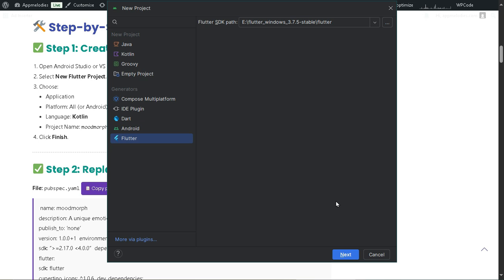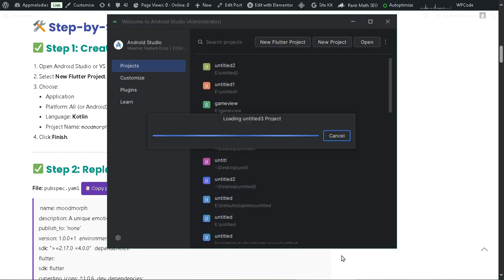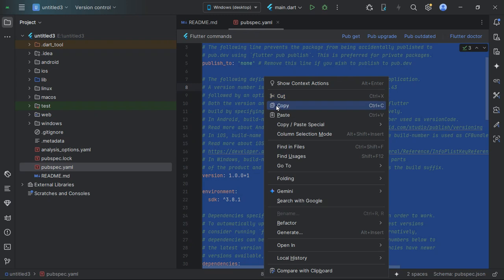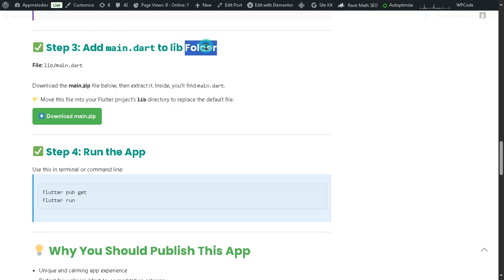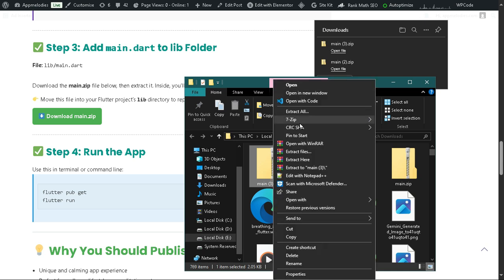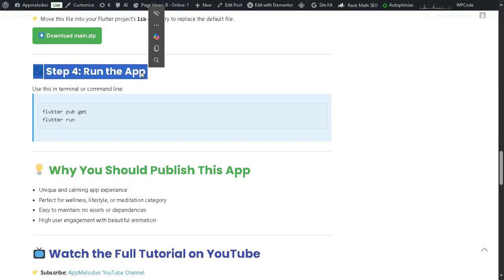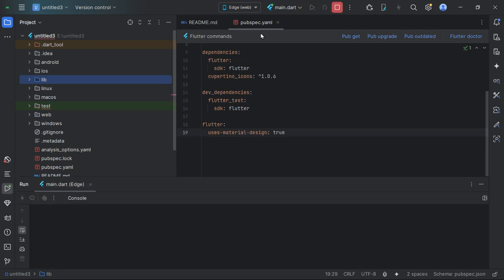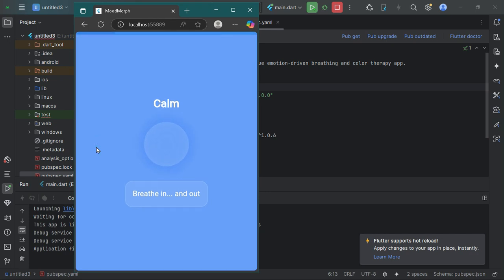Build a Basic Flutter Breathing App Based on Mood | MoodMorph Tutorial for Beginners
Build MoodMorph – A Calming Flutter Breathing App Based on Emotions | Flutter Tutorial

Welcome to AppMelodies! In this video, we’ll walk you through building MoodMorph, a beautifully designed breathing app built using Flutter. This unique meditation app reacts to the user's chosen mood and includes modern animations, gradients, and glassmorphism UI.

You’ll learn how to:

Set up a new Flutter project with zero external dependencies

Design clean and attractive UI screens (splash, mood selector, animation, and result)

Add responsive breathing animations using only main.dart and pubspec.yaml

Create a production-ready wellness app for publishing

Perfect for developers looking to build original, calming apps that stand out in wellness and self-care categories.